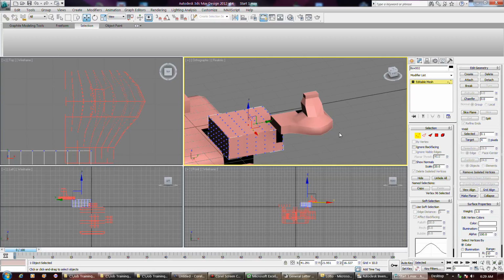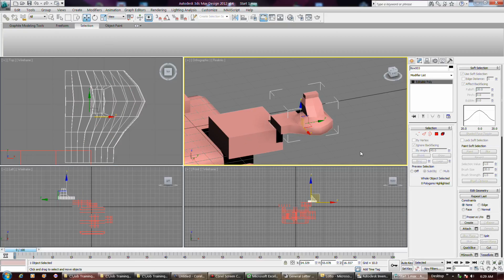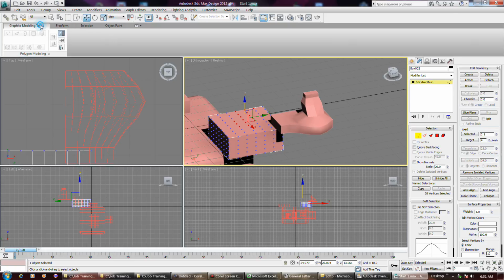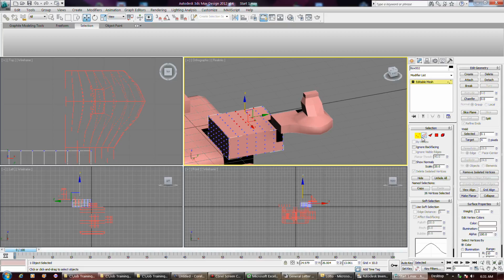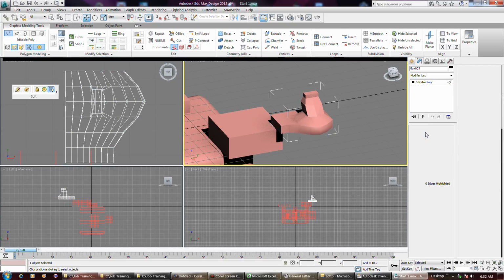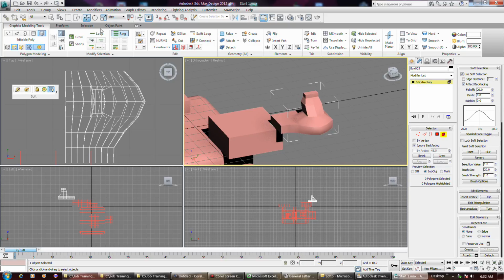3DS 4-of-54 observations 1